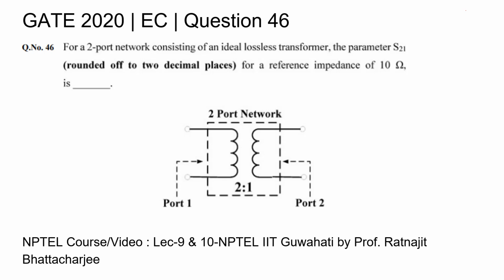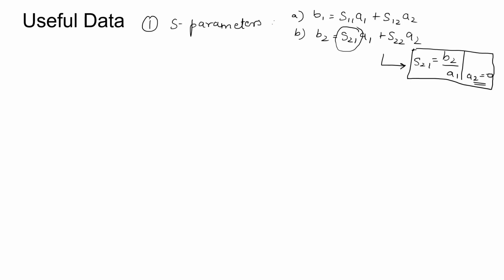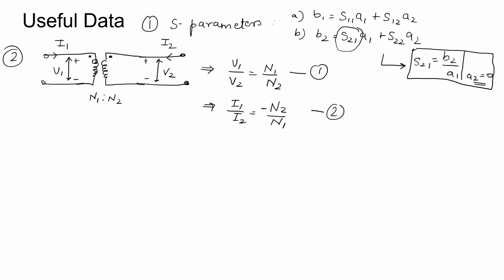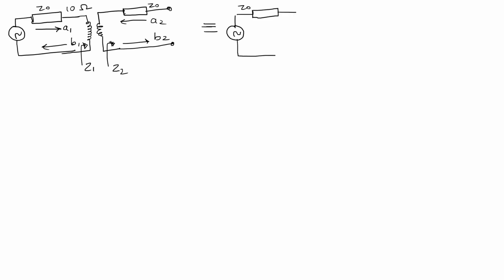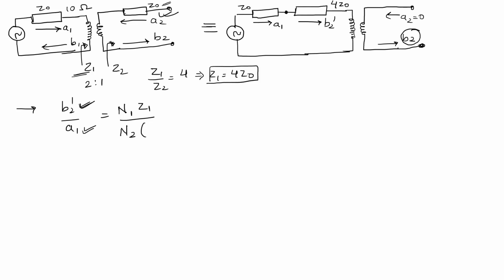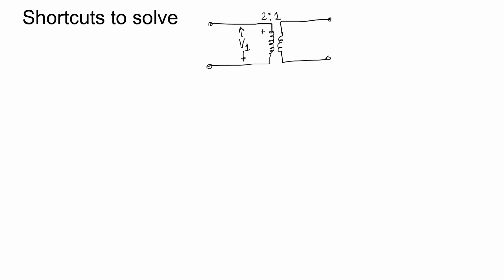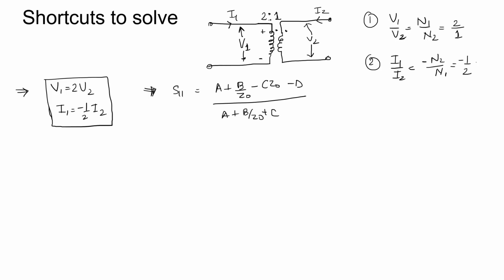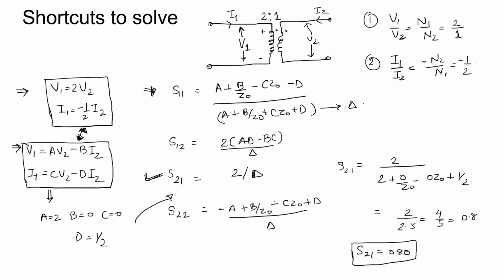Q46 EC 2020